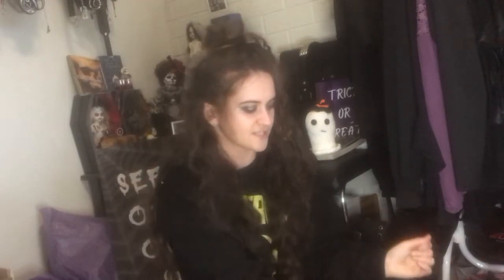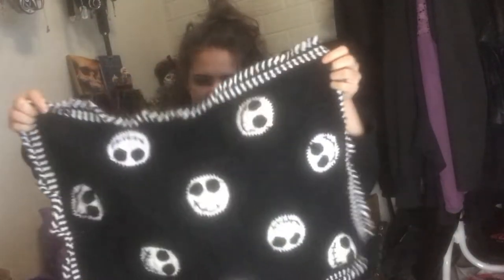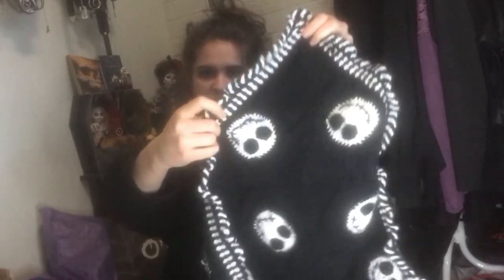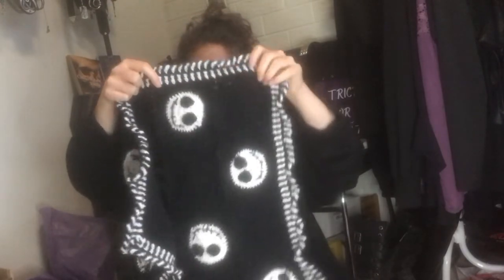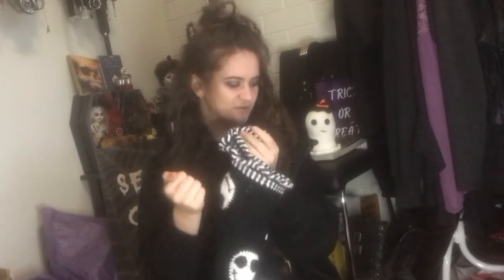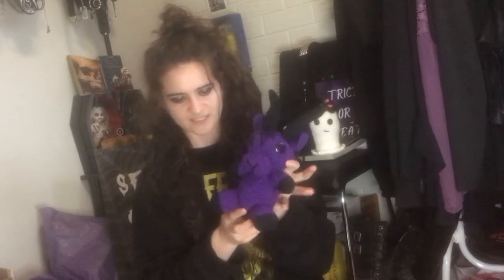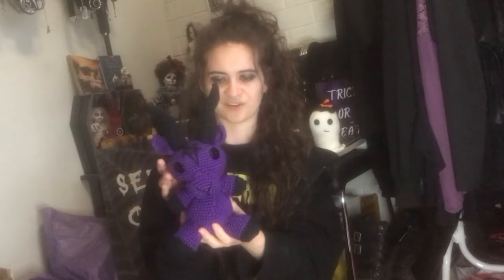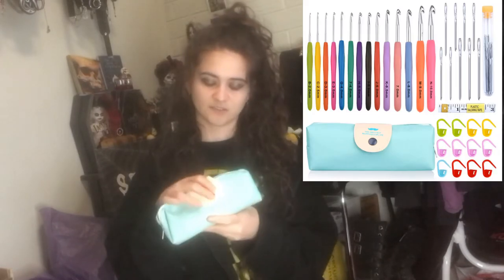Halloween Crochet Projects // Beginner Friendly & Free Halloween Crochet Patterns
In this video I show the spooky gothic crochet items I've made since starting out :)

Crochet Hooks Set

I started crochet earlier this year in March 2021. I really enjoy the hobby (although my wrists get sore sometimes), and I love being able to make cute, spooky and Halloween themed decor items for my home!